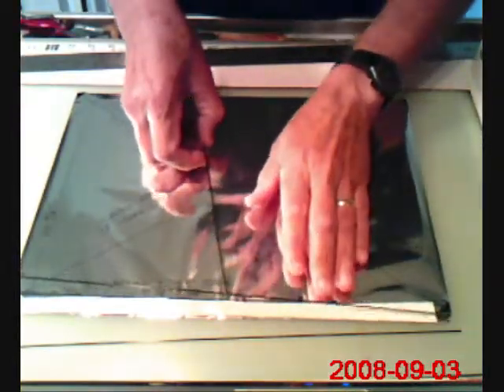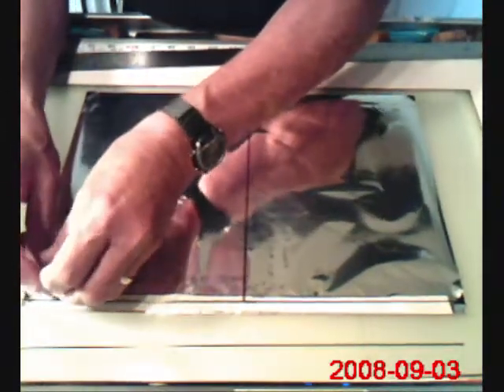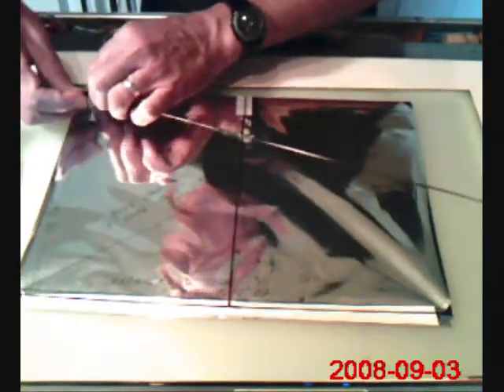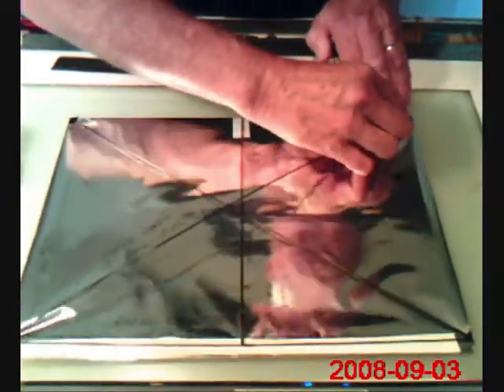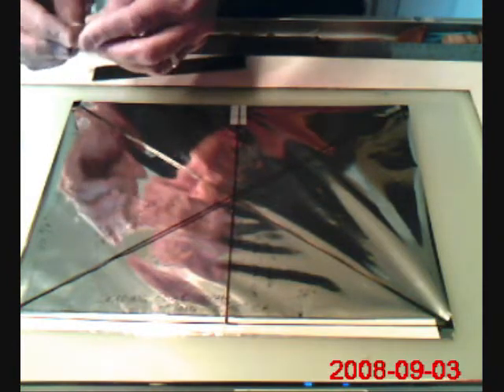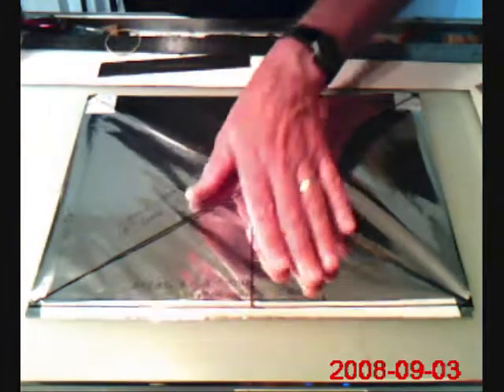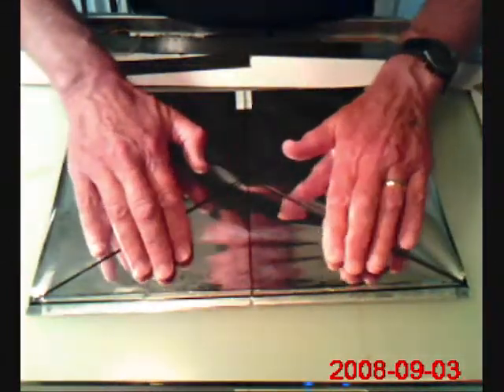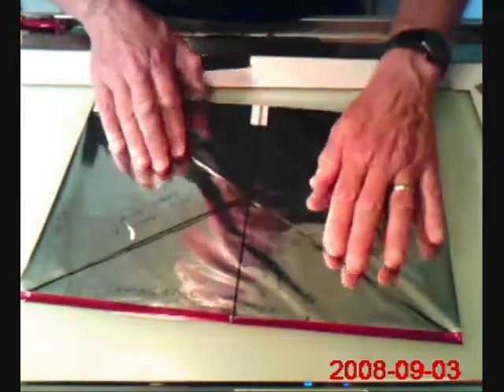part 3 of 5 Making a buka fighter kite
an easy and quick way to make a great flying buka fighter kite.